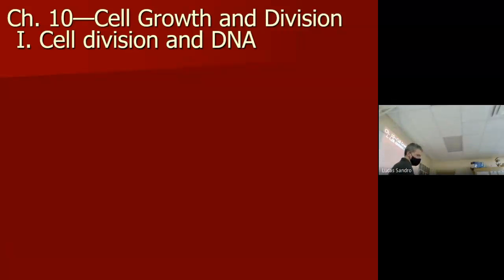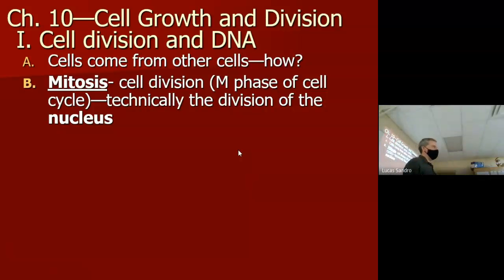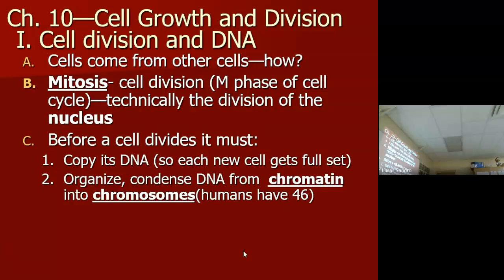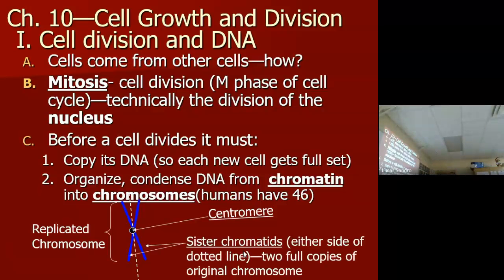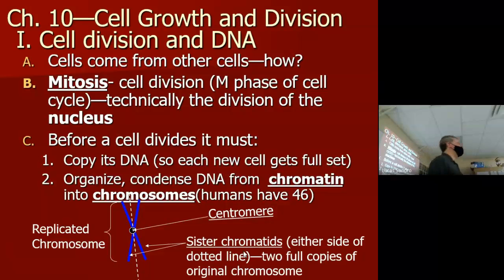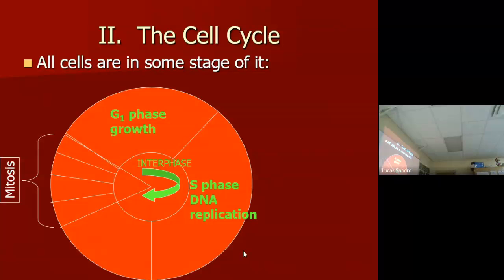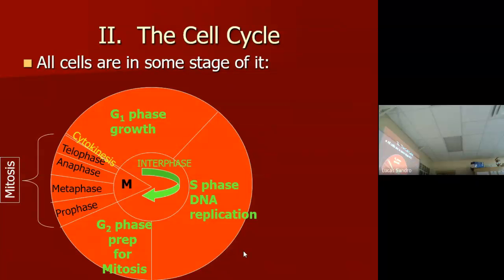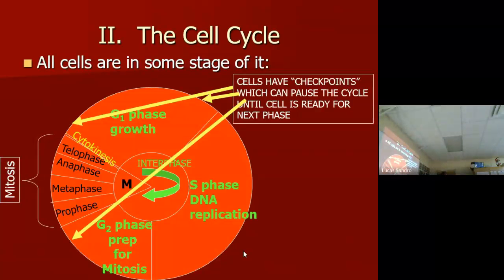CP 12-2 ch 10 intro, cell cycle